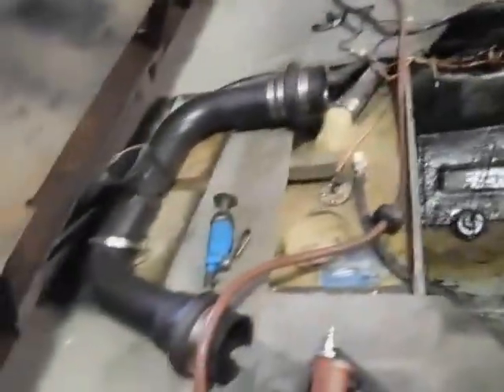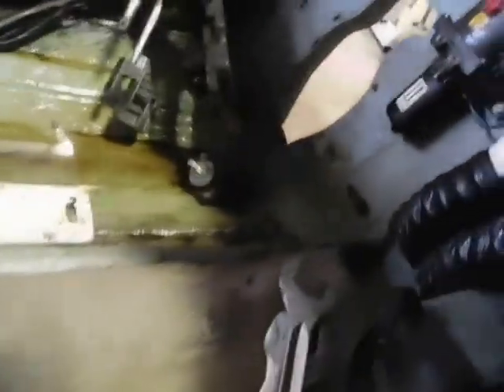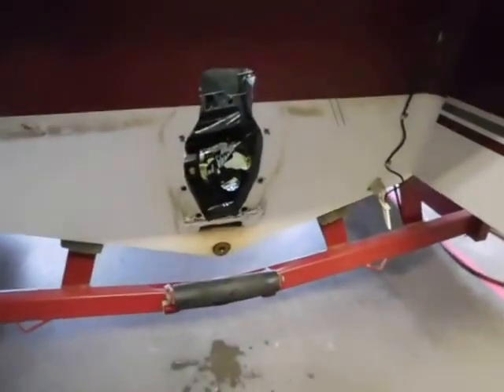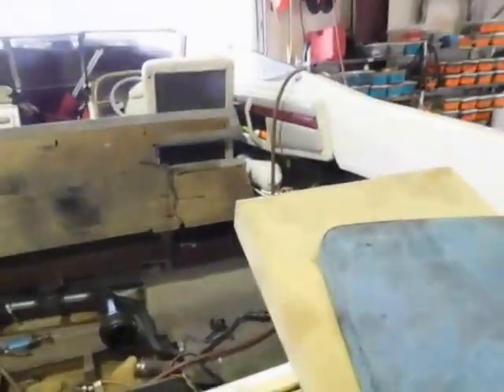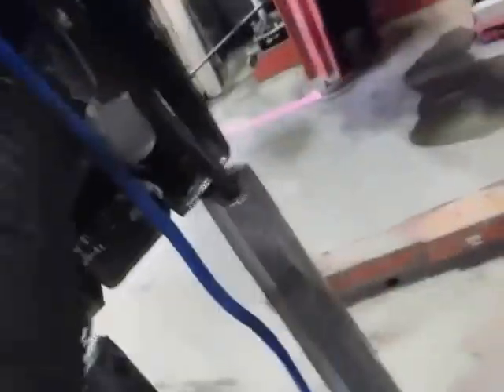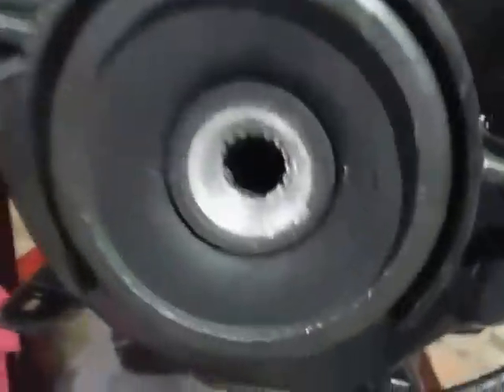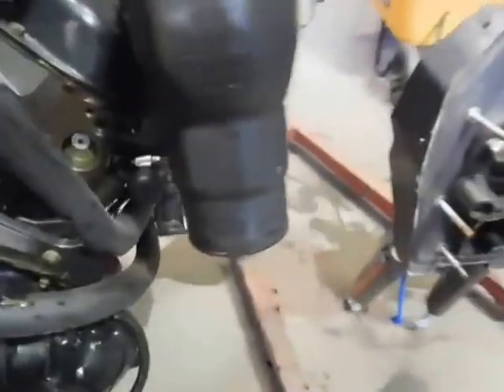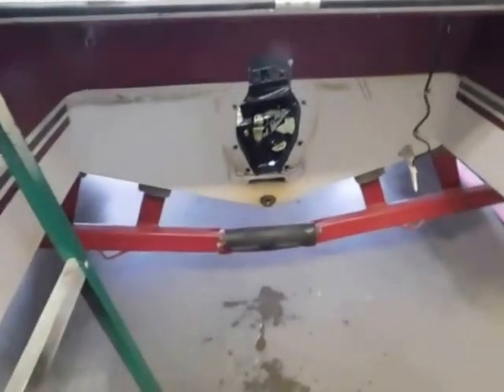Four Winns with Gimbal Damage from impact 2-23-16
This is a Four Winns boat that ran aground and broke the transom plate and gimbal ring.